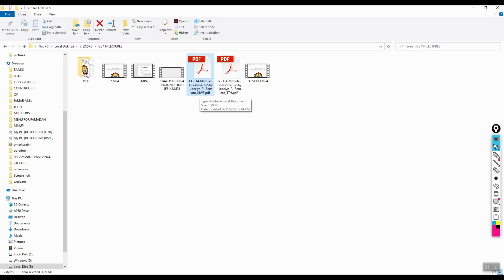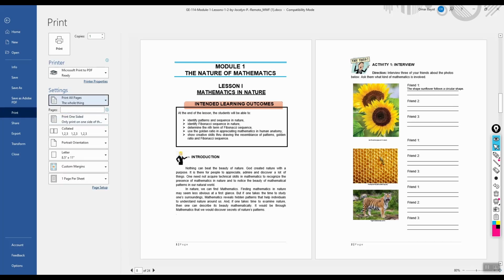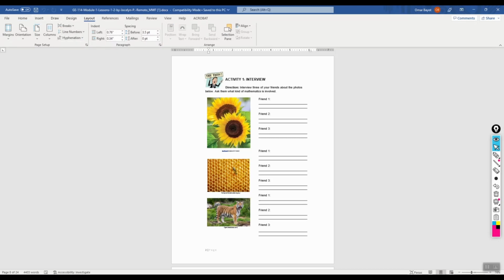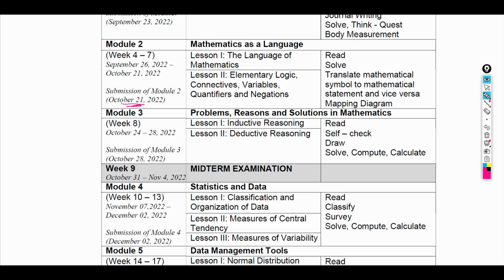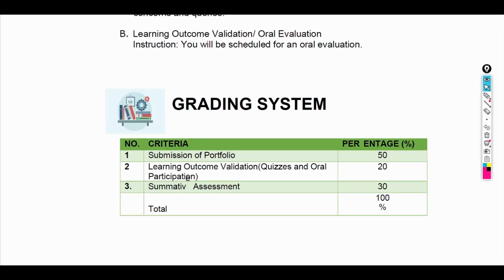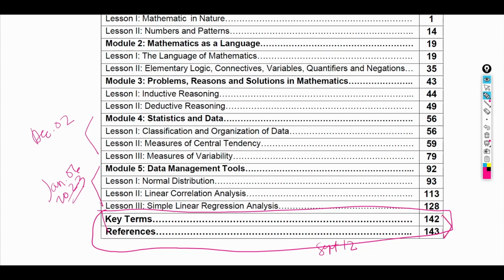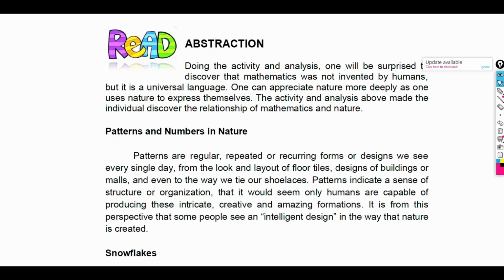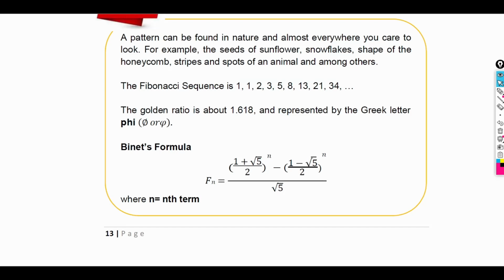GE 114 MODULE 1